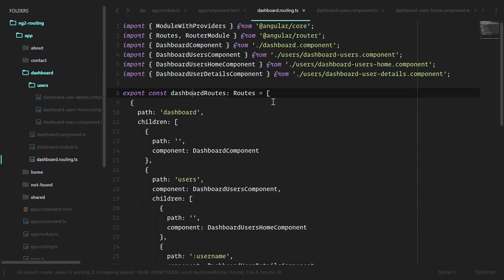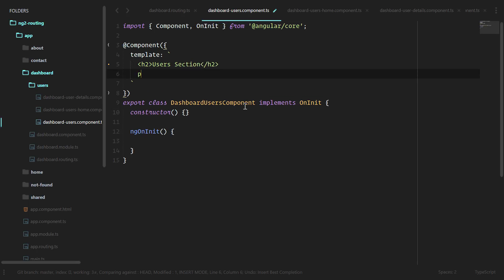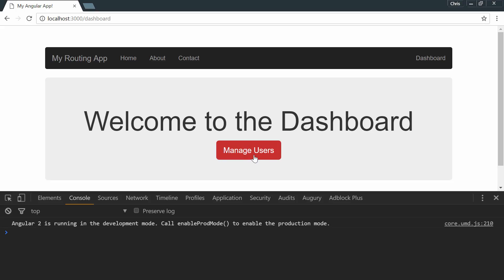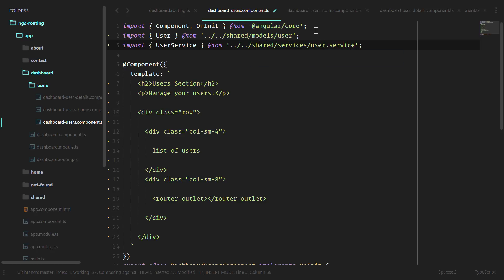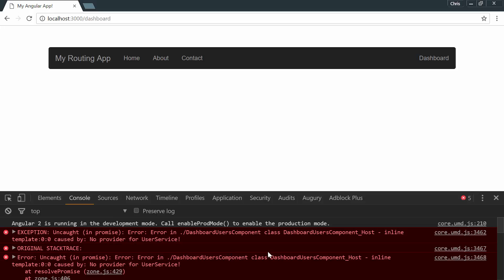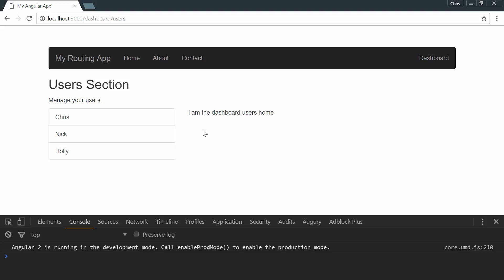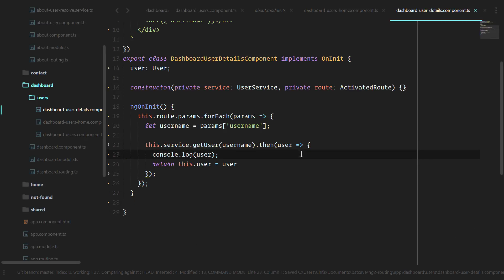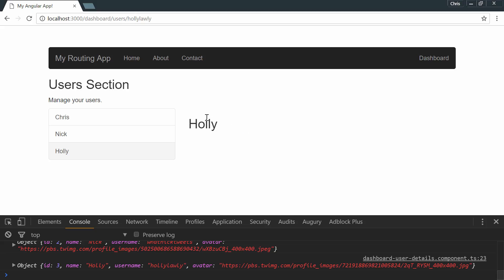[Routing Angular 2 Application] Lesson 19 Dashboard Users Section